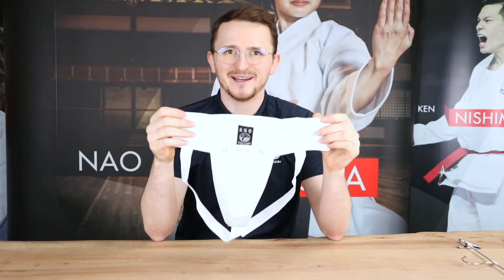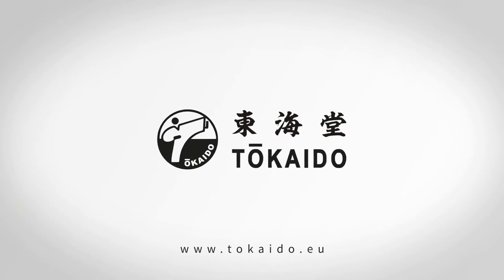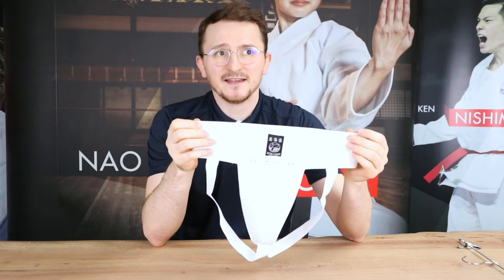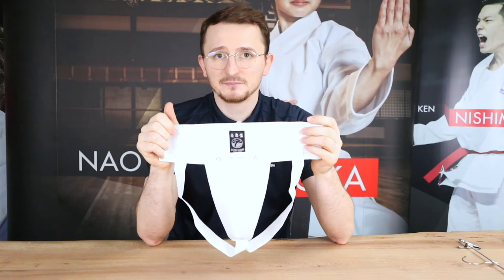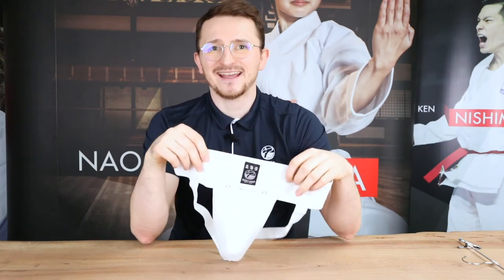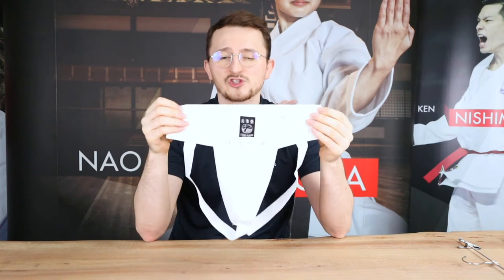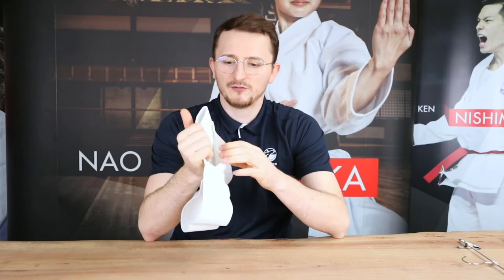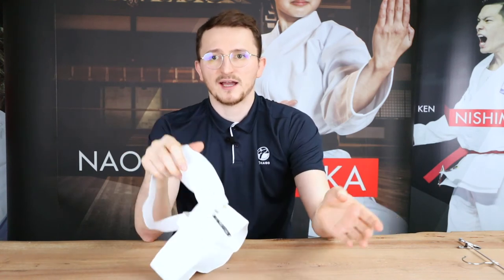Tokaido Fight men's karate groin guard, WKF, white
Safe karate groin guard for men, approved by the WKF. Removable plastic cup in cotton holder protects the genital area before application of force. Elastic rubber bands allow a tight fit.